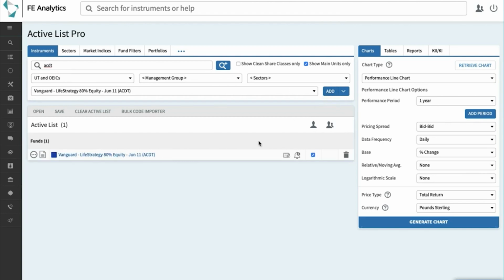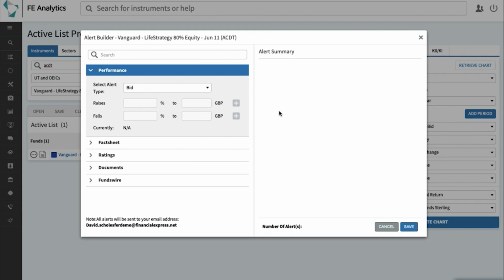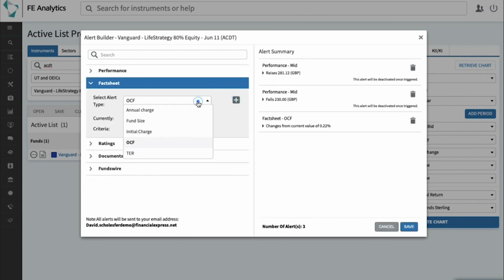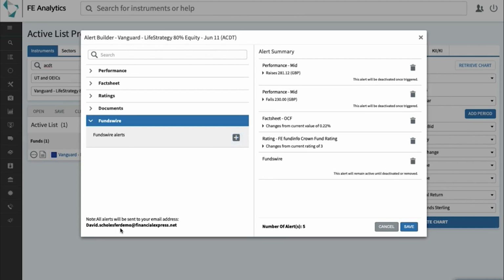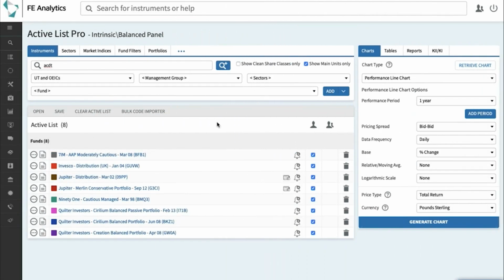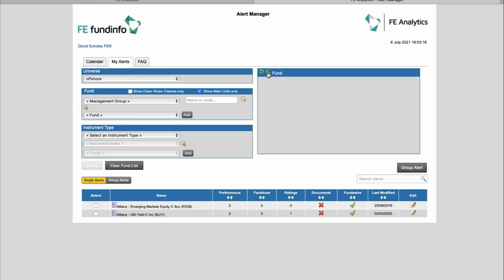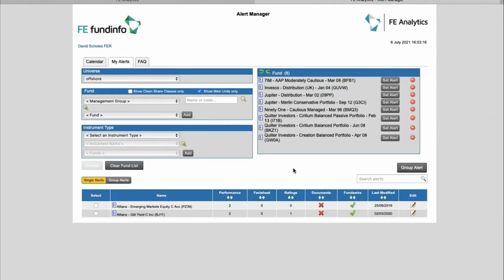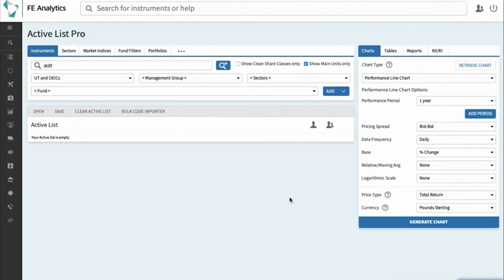FE Analytics Tips: Alert Manager